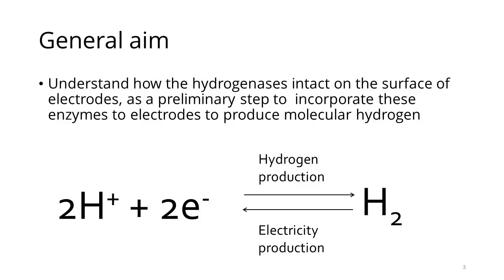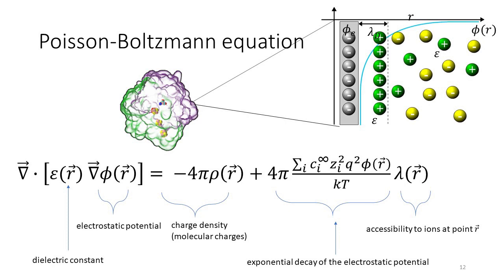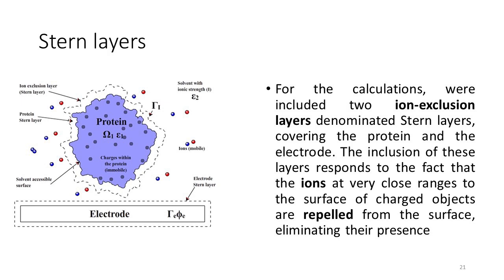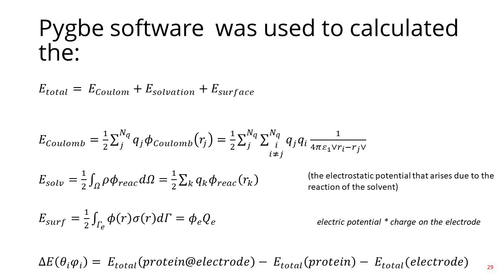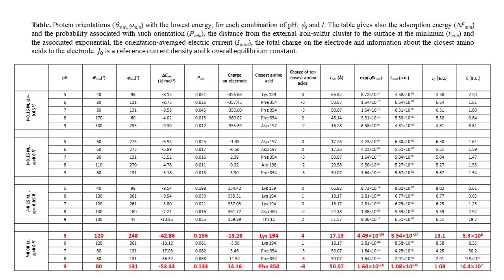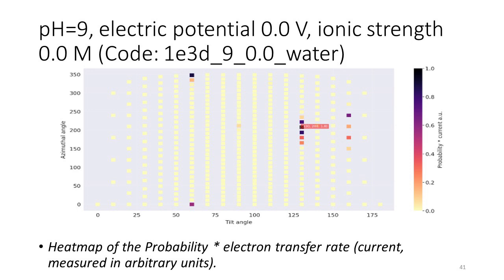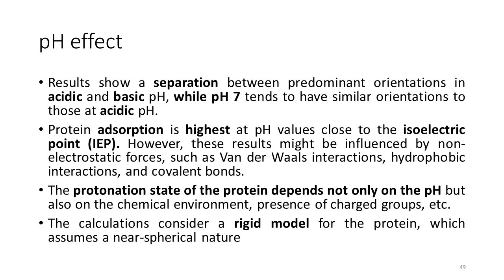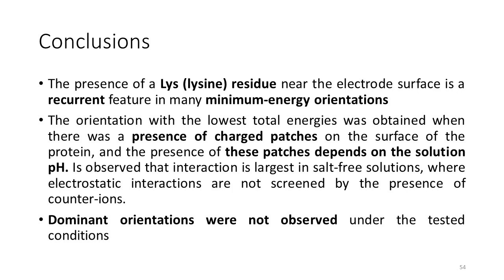Modeling of the Electrostatic Interaction of [NiFe] Hydrogenases on a Planar Electrode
Modeling of the Electrostatic Interaction and Catalytic Activity of [NiFe] Hydrogenases on a Planar Electrode (final presentation)

Abstract

Hydrogenases are a group of enzymes that can catalyze the redox reaction of hydrogen.

2H+ + 2e-               H2

Hydrogenases can be used for the generation of molecular hydrogen or electricity, avoiding the use of rare materials like platinum in electrolyzers and fuel cells.

The incorporation of hydrogenases in electrochemical devices requires a good orientation that facilitates the transfer of electrons from the surface of the electrode to the catalytic center of the enzyme through the array of the iron-sulfur clusters that are part of these enzymes. This study presents a computational approach to study the relevance of the orientations of the experimental variables of pH, ionic strength, and electric potential.

The obtained results indicate that an electric potential of ±0.05 V does not have a significant effect on the orientations of the [NiFe] hydrogenase on the electrode, while the ionic strength reduces the interaction energy and, for that reason, the adsorption of the enzyme. The pH rises as the most important factor determining the orientation of the adsorption of the hydrogenase on the electrode.

To evaluate if an orientation is favorable to catalyze the redox reaction of hydrogen, the combination of two characteristics was considered: the probability and the current produced for such orientation. This combination reveals that there are no dominant orientations that determine the transfer of electrons. The current generation results from a contribution of all the orientations under determinate certain conditions.

As a final step, the effect of protein concentration (or its equivalent, the osmotic pressure) on the total current was considered. The solution with pH=5 seems to be marginally better due to the combination of a slightly high current density and slightly better overall absorption. The overall protein absorption and preferential orientations may be improved further by functionalization of the electrode or modification of the protein, to incorporate some amino acids at selected points on its surface.

This study demonstrates that electrostatic interactions between hydrogenase and an electrode  are affected by pH, ionic strength, and the orientation of the protein.